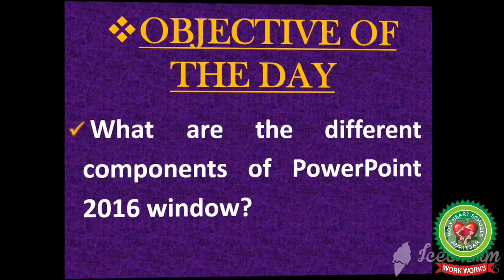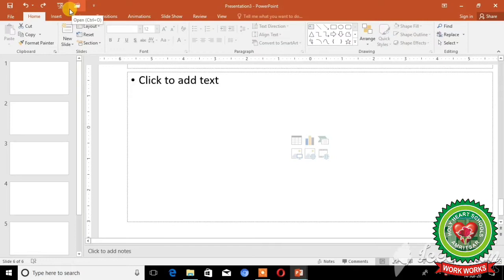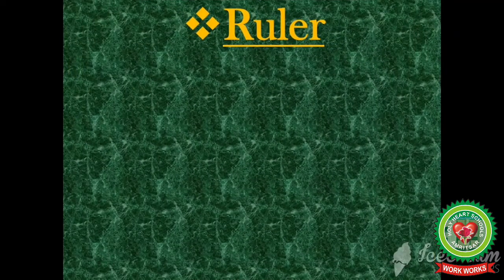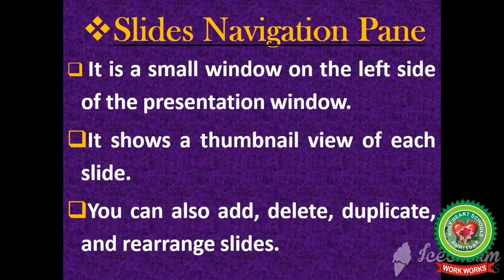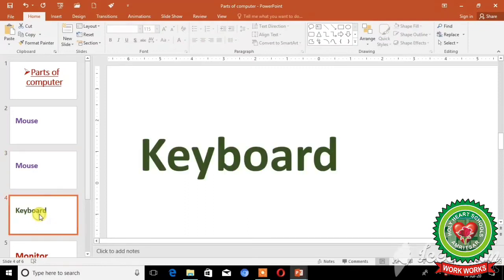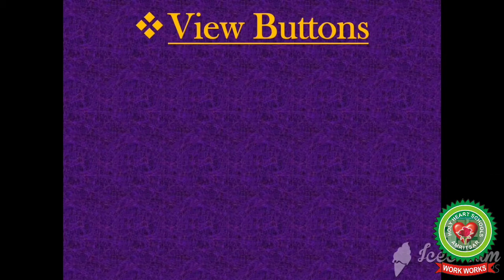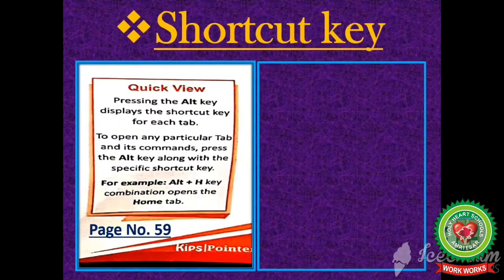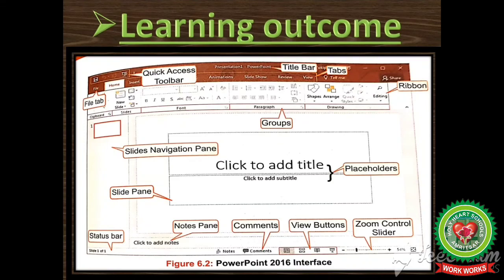Components of PowerPoint 2016 |Class 4 |Computer |Holy Heart Schools